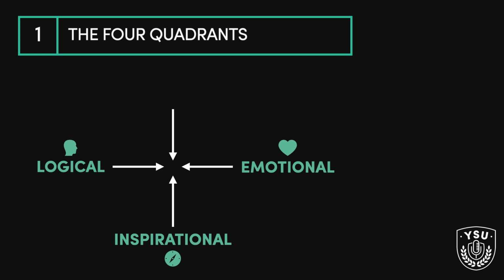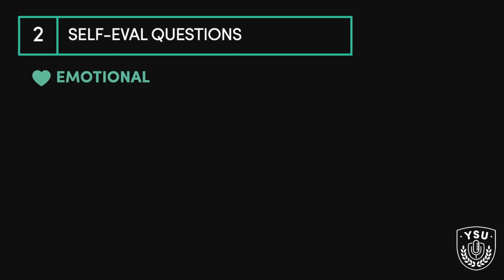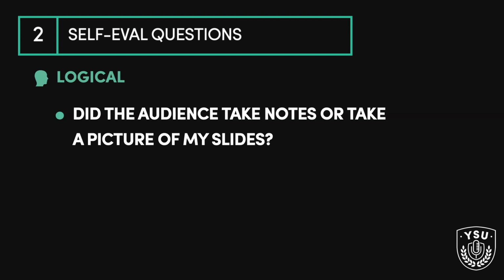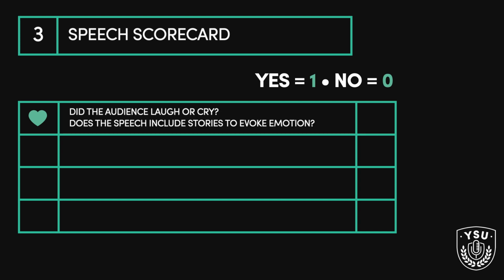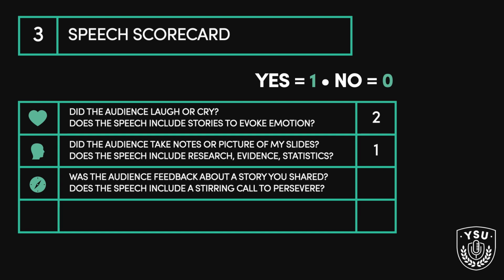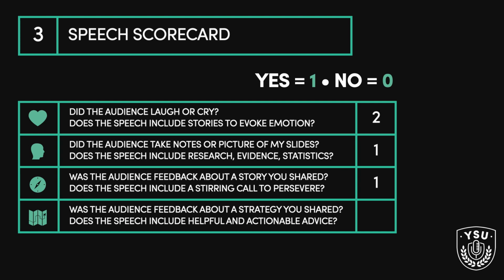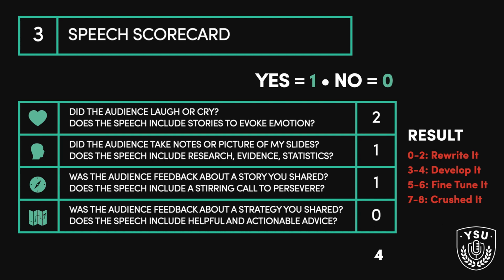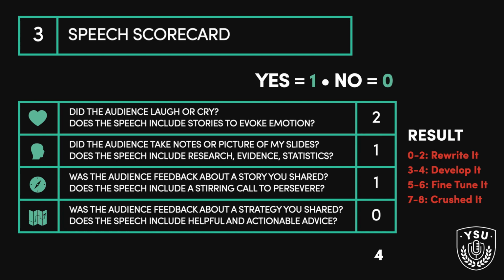Speech Scorecard: The 4 Quadrants of Public Speaking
How do you determine how well (or not) a speech went?

Gut feel?
Asking the person who hired you?
Audience member feedback afterward?

After watching this video, you’ll walk away with a methodology (albeit nerdy) for determining how your speech went and what needs improvement.

WHAT WE COVER:

The Four Quadrants of Public Speaking
Eight Self-Evaluation Questions
Speech Scorecard - A Methodology for Quantifiable Analysis
Invite: Let Us Help You Fine-Tune Your Speech